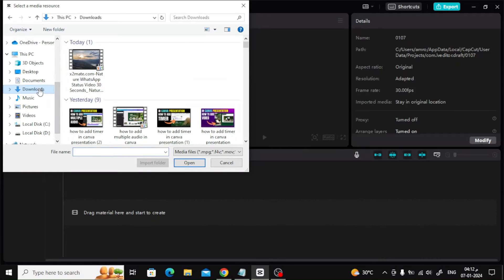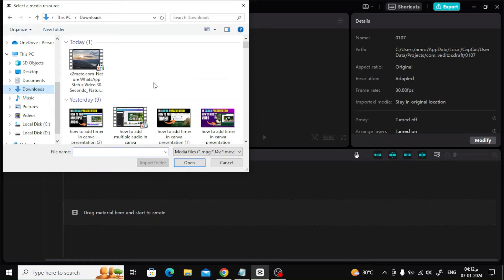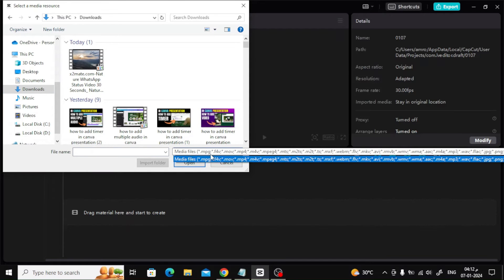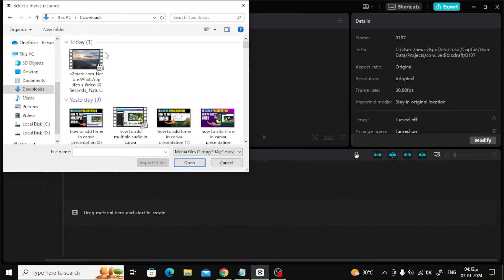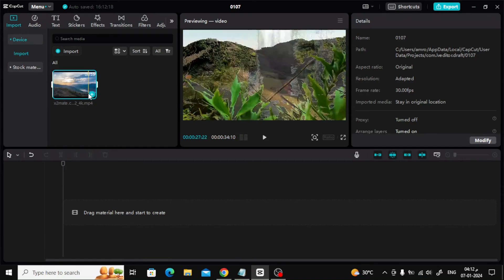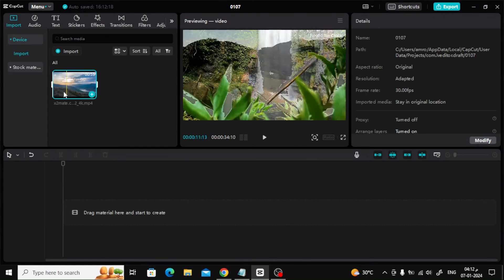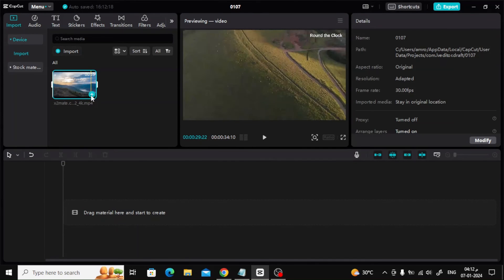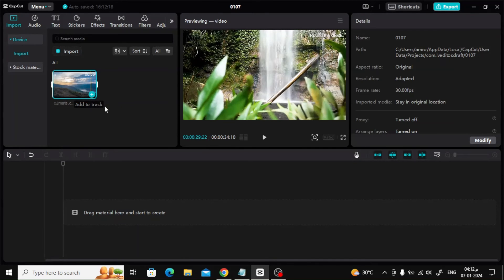How To Import Videos From Youtube To Capcut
Learn How To Import Videos From Youtube To Capcut.